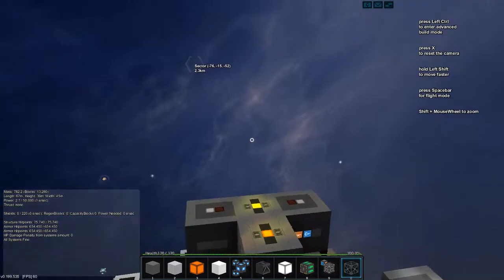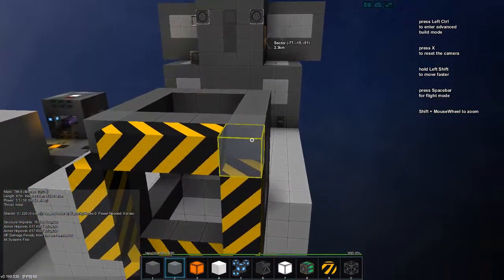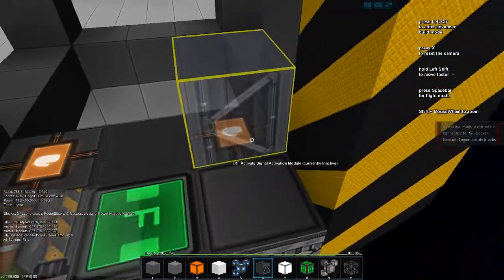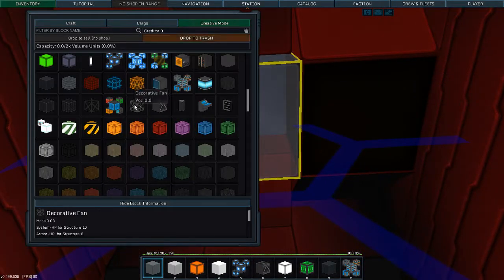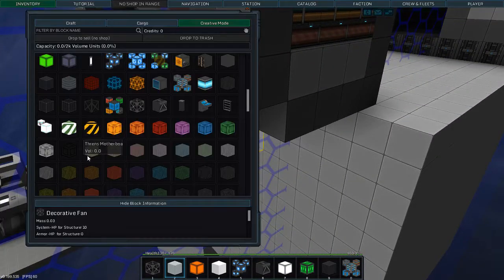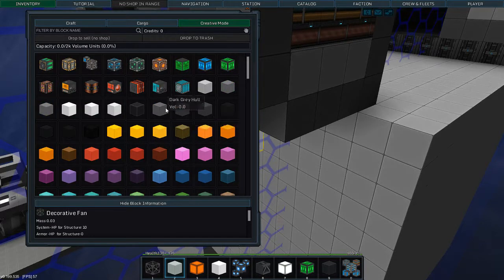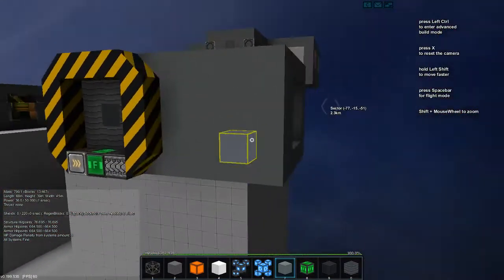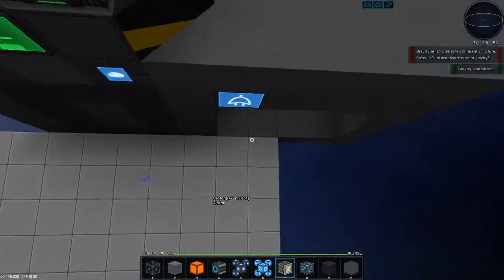JW608 Plays Starmade ep 397 AirLock 1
Today in Starmade I start work on a very simple airlock.

STAR SQUADRON SURVIVAL SERVER*
Active Roster
LENSCAP - (USA) - Ship and Base builder, pirate adventurer.
        - Engineer & Adventurer
SHARLENWAR -

Auxillary
(These folk may not have recent Starmade content being published, but they have plenty of StarMade videos to watch over on their channels.
 - Space Builder and Adventurer.